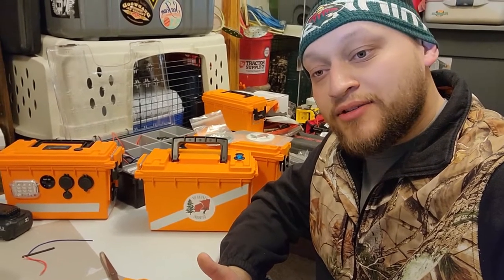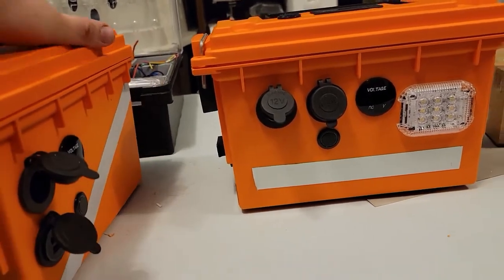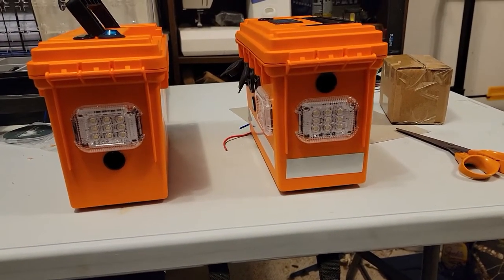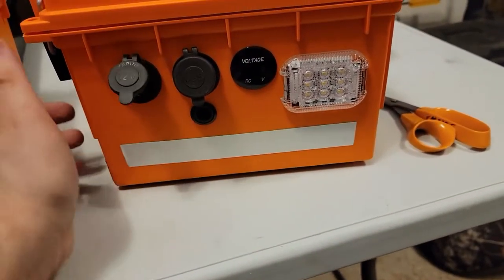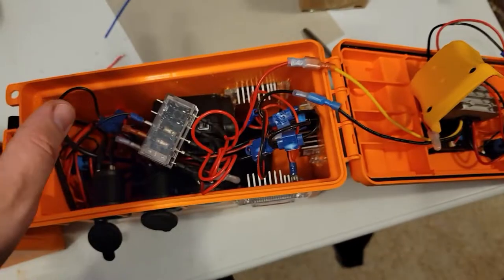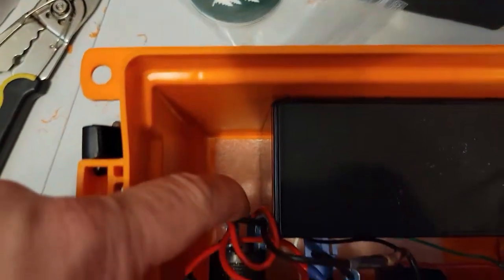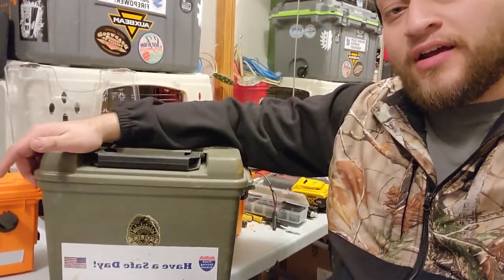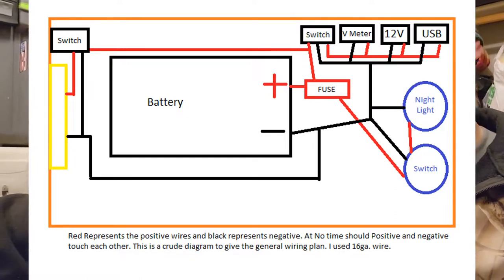Ammo Can Power Box Revisited! | Upgrades & Changes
Hey All!     Parts for this project are found below. Want to keep up to date on content?

90 degree  spade connector:

Battery Charger:

Ammo Box:

Voltage Meter:

Blue LED:

12V Outlet:

On/Off Switch:

USB Outlet:

Heat Shrink Solder:

Inline Fuse:

12V Lead Acid 10ah battery: